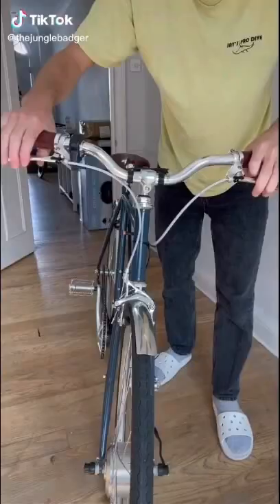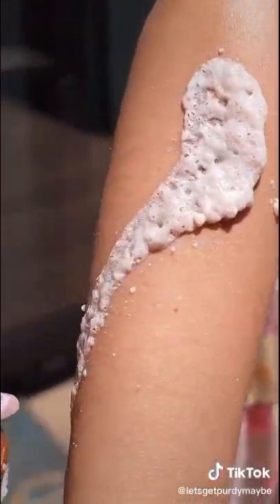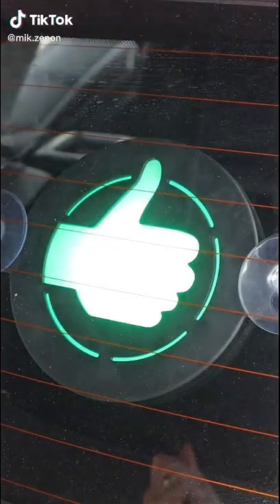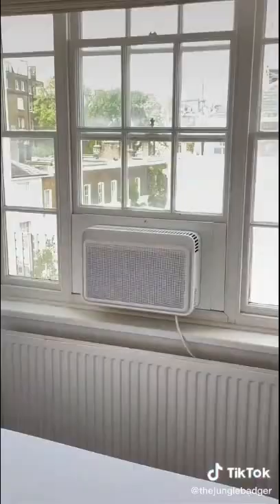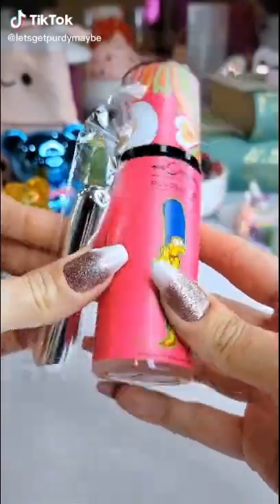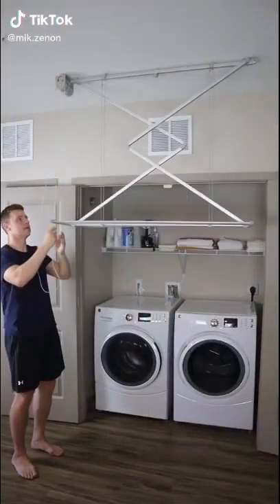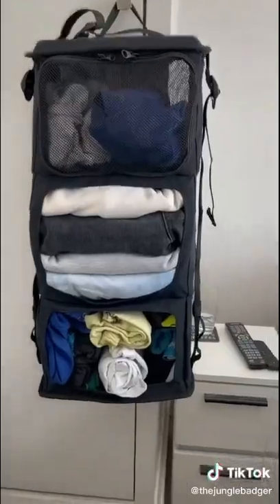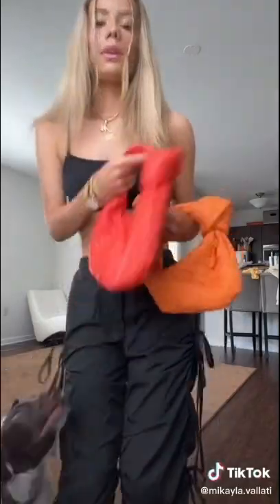2022 JUNE AMAZON MUST HAVE | TikTok Made Me Buy It Part 4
Amazon Must Have Part 4 | June 2022 With Links

00:00 Insta360 ONE X2 360 Degree Waterproof Action Camera

00:28 INVODA Pill Cases Pill Box Weekly 3 Times 7 Compartments Large Medicine Pill Organizer
           Coppertone Glow with Shimmer Sunscreen Spray SPF 50

00:59 Enabot Home Security Pet Camera

01:19 Brush Hero Wheel Brush - Auto Cleaning Kit Water

01:46 Vabroom Cordless 2-in-1 Sweeper with Built-in Vacuum
           Windmill Air Conditioner: Smart Home AC

02:22 Chill-O-Matic Instant Beverage Cooler
           Vibrant Colored 6Pk Drink Shield and Soda Protector for Family
           Premium Wine Glass Covers Set of 5 with 2 Bottle Stoppers
           Drinker Inverted Drinker Faucet Simple Switch Drinker Soda Dispenser Bottle

02:41 Portable Mini Refillable Perfume Atomizer Bottle Refillable Spray
           Electric Spin Scrubber Cordless Shower Scrubber

03:19 Foxydry Mini, Ceiling Mounted Clothes Drying Rack with Pulley
           SockDock Sock Laundry Tool & Storage Hanger
           Houseables Ironing Blanket, Magnetic Mat Laundry Pad
           Haus Maus - The Original Laundry Guard

03:45 Amazon Basics Carry-On Travel Backpack

04:02 Taste Beauty Stranger Things 6 Piece Lip Gloss Set

04:13 Floerns Women's Floral Contrast Lace Underwire Longline
           Meladyan Women Twist Knot Front Solid Knit Bandeau Tube Top
           SweatyRocks Women's Striped Strapless Cut Out Twist Front Slim Fit
           utcoco Qiuse Men's Casual Loose Fit Straight-Legs Stretchy Waist Beach Pants
           Duper, Wrap Sunglasses, Wrap Around Sunglasses
           MakeMeChic Women's Casual Elastic Waist Cut Out Drawstring Side Striaght Leg Pants
           JYG Knoted Woven Handbag for Women

04:57 Portable Travel Spray Bottles
           Microfiber Mop for Floor Cleaning

05:25 MakeMeChic Women's Casual Elastic Waist Cut Out Drawstring Side Striaght Leg Pants
           Woven Handbag for Women
           Sports Sunglasses for Men Women
           Wrap Sunglasses, Wrap Around Sunglasses